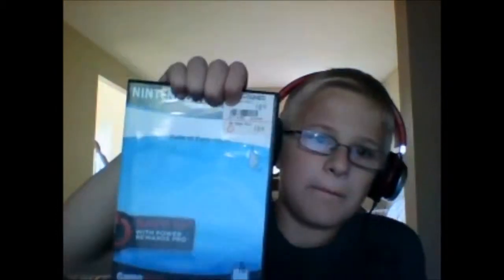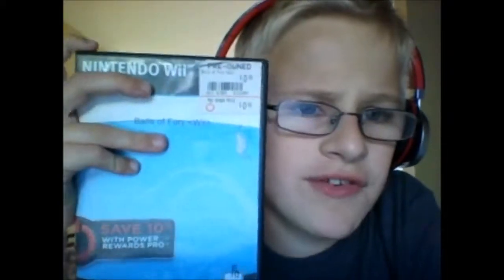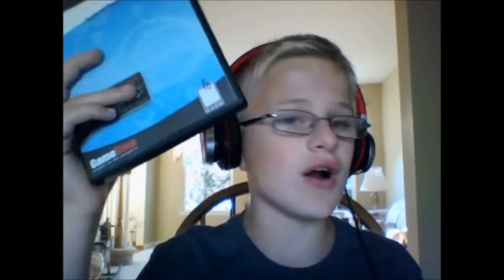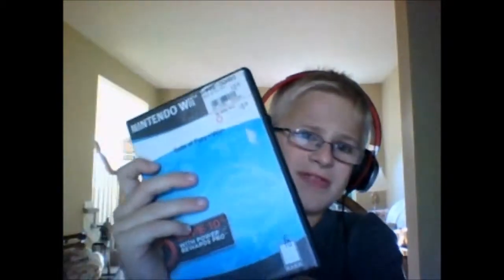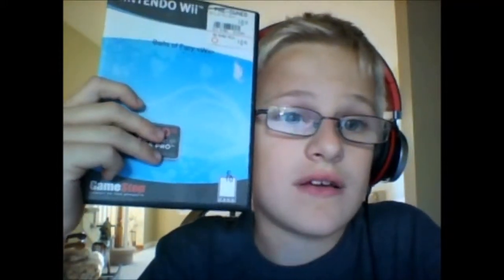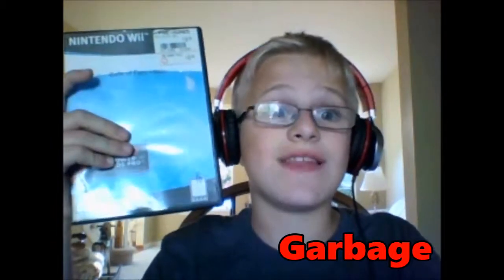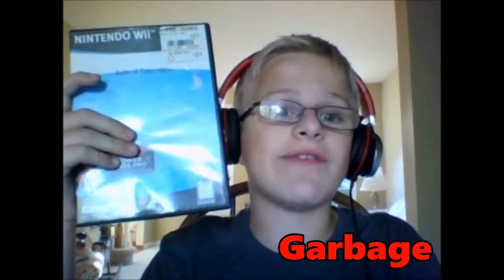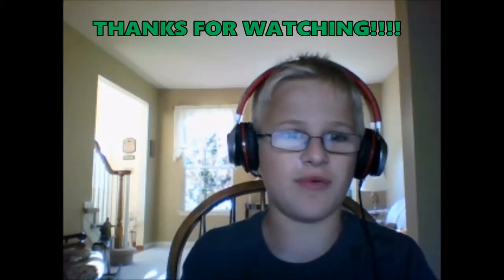Thoughts and Impressions: Balls of Fury (Episode 2)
Another Thoughts and Impressions on a game, that is Balls of Fury. What are my Thoughts and Impressions on this table tennis game?